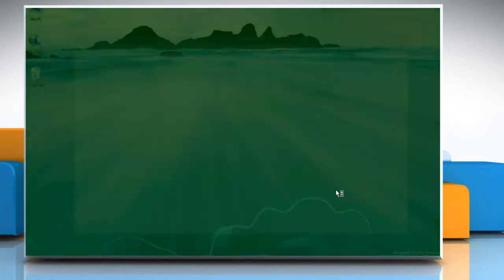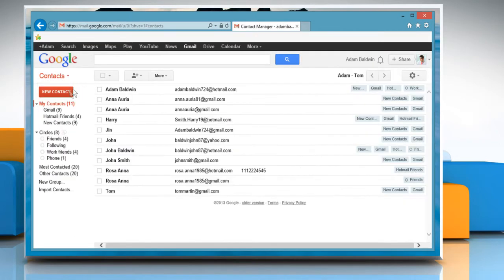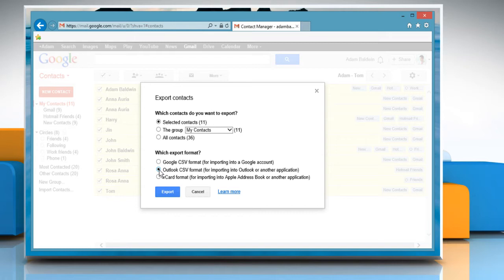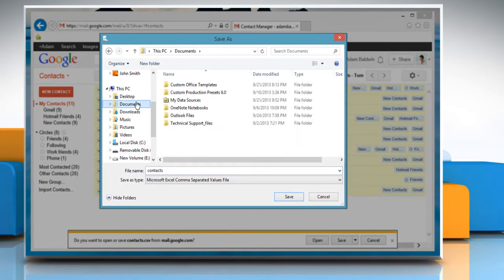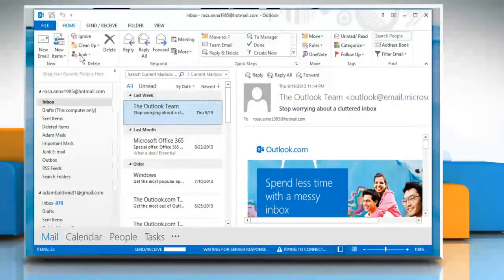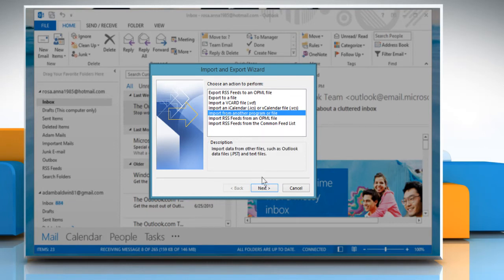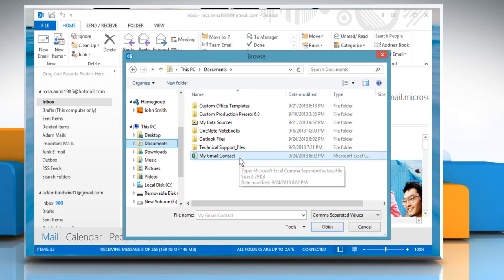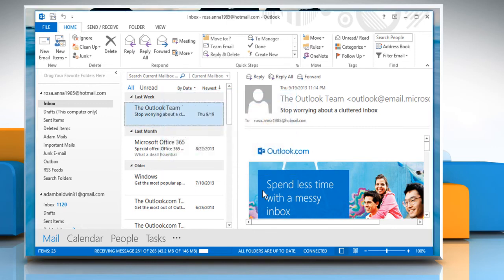How to Import Gmail® contacts to Outlook 2013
If you have synced your Gmail® account with Microsoft® Outlook 2013, importing all your Gmail® contacts to Microsoft® Outlook 2013 will be a smart option to go with. Doing this you don't need to enter Gmail® contacts one at a time. Watch the video and know the steps to import Gmail® contacts to Microsoft® Outlook 2013 in Windows® 8.1 PC.